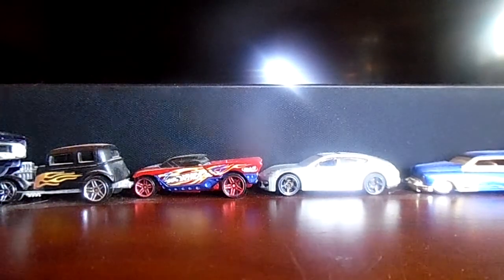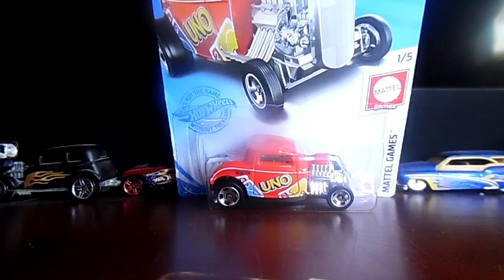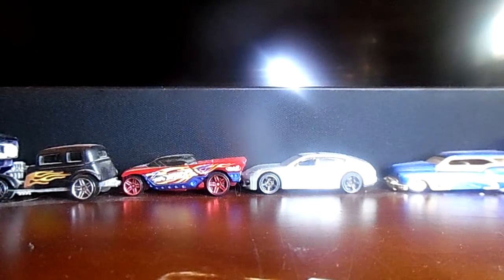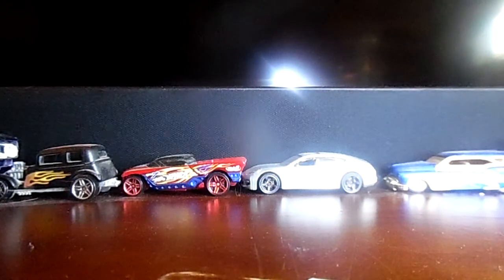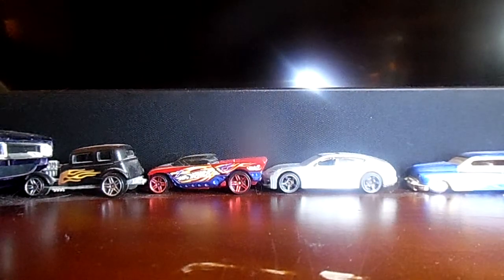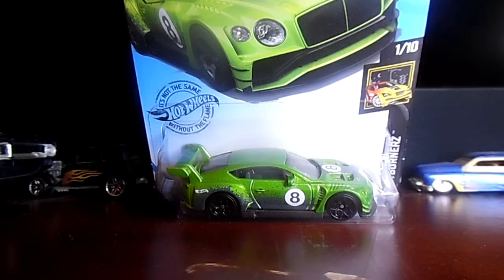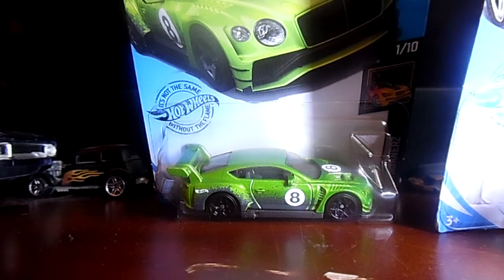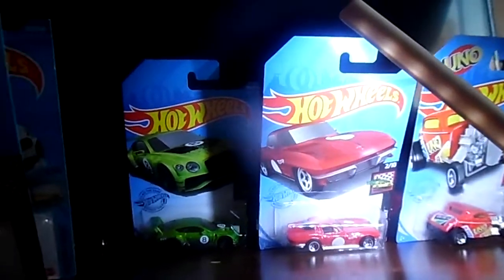brand new Hot Wheels Hall from vons January 20th 2021 BRIAN BOB CHAPMAN HOT WHEELS FAN